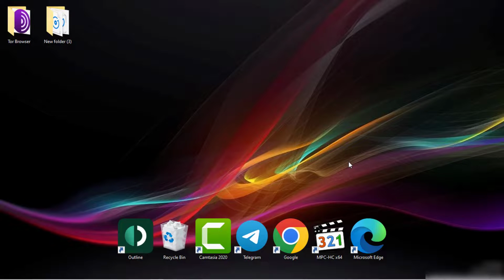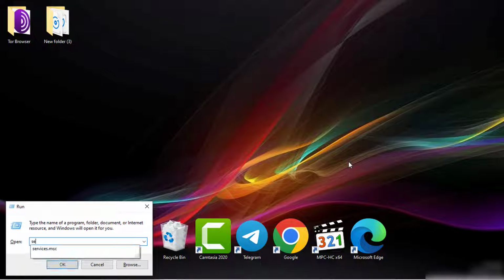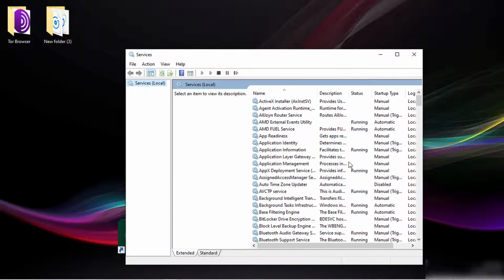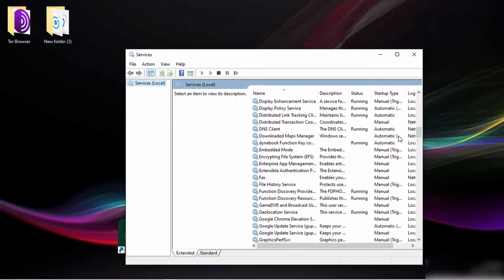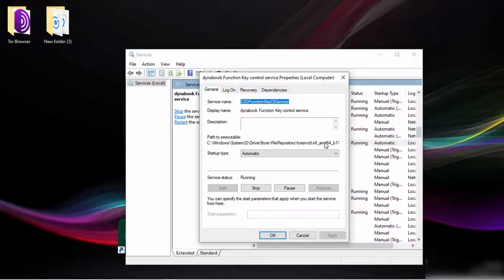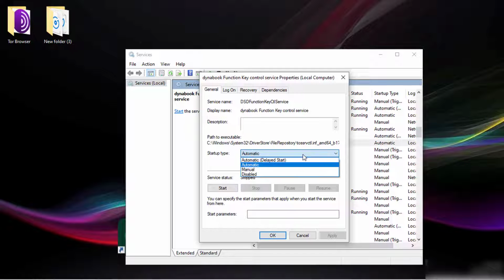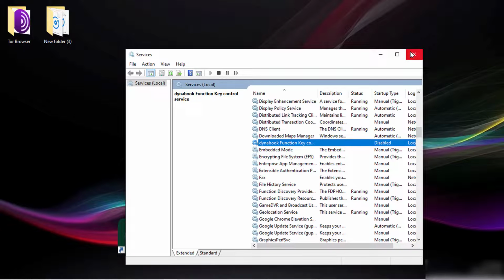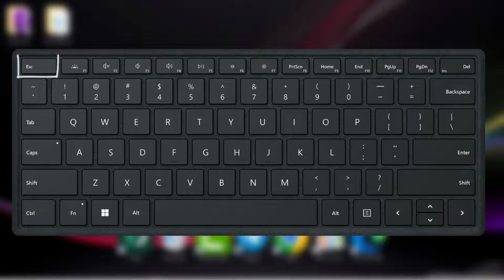Remove function key lock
This tutorial will teach you how to remove, solve, disable or stop the function key lock using the dynabook function key control service on windows.

00:00 introduction and explanation of dynabook function key control service
00:29 how to disable dynabook function key control service
01:00 other suggestions for function key lock
01:11 outro